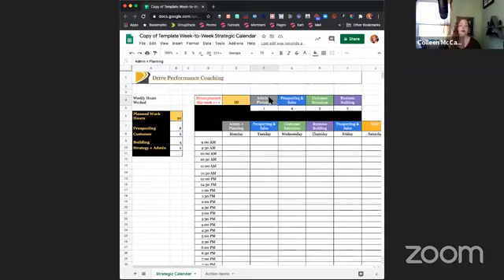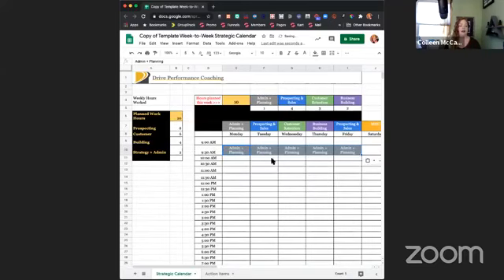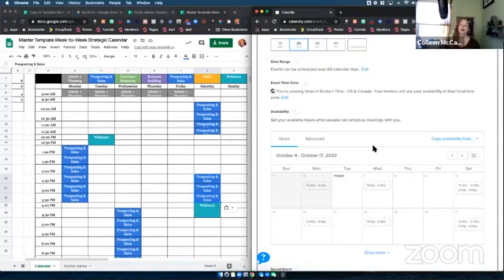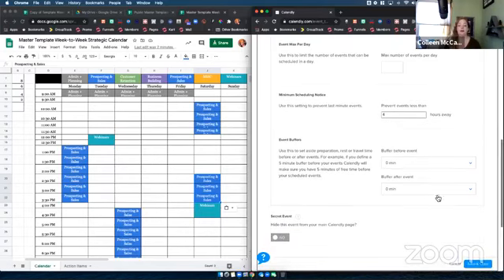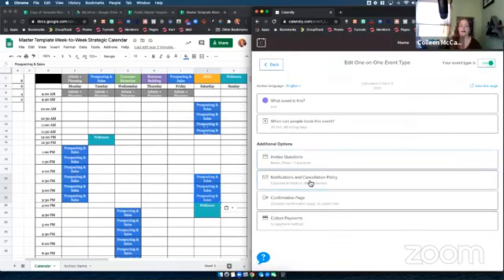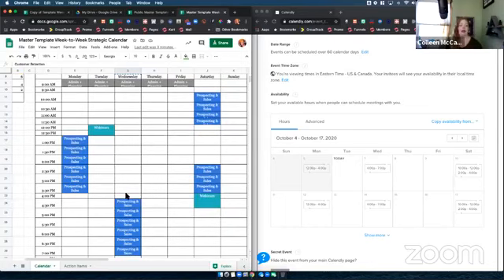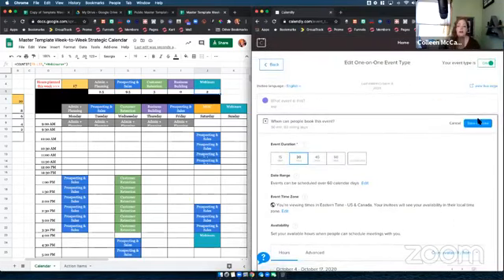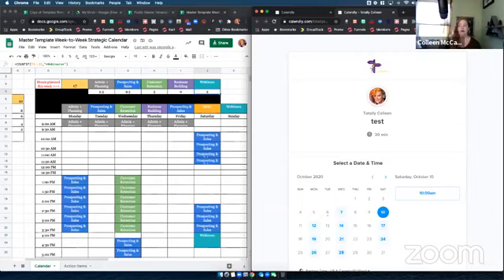Tech Talk Tuesday Oct 6, 2020 - Calendly & Your Strategic Calendar!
Take control of your schedule and maximize your business hours using these two critical tools!